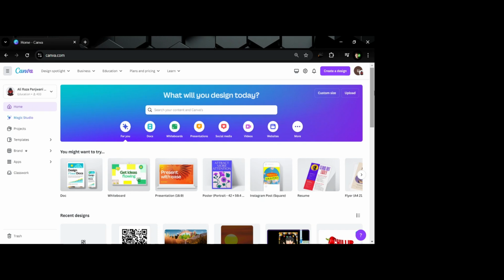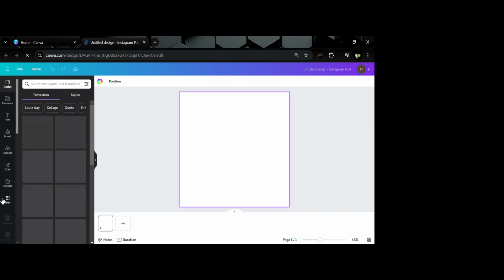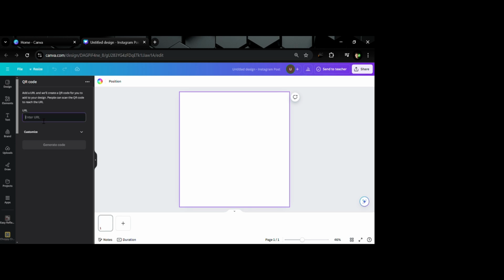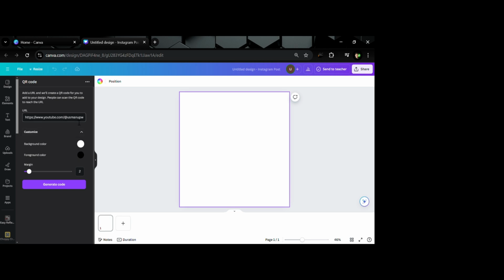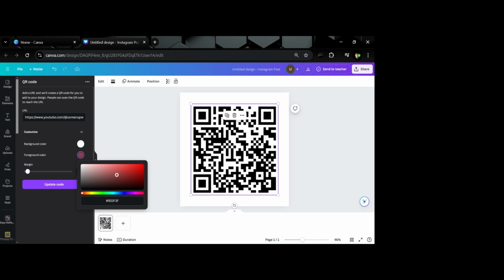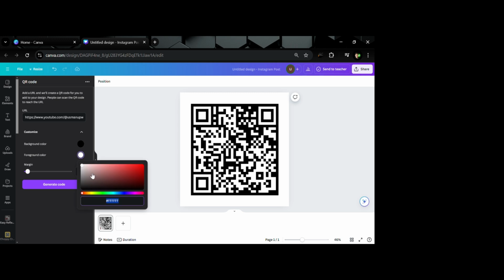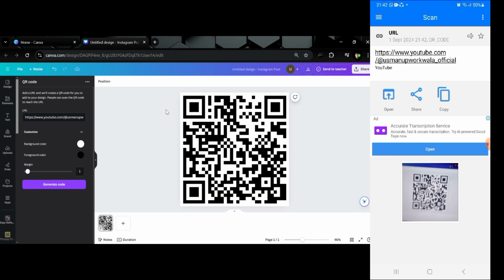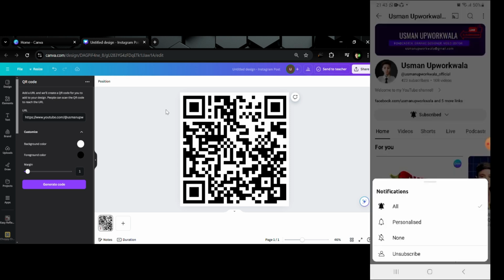Qr Code Tutorial In Canva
💬 Join the Conversation: Have questions or need further assistance?